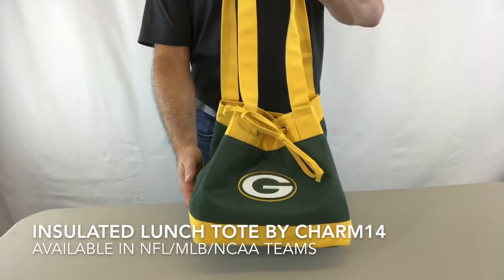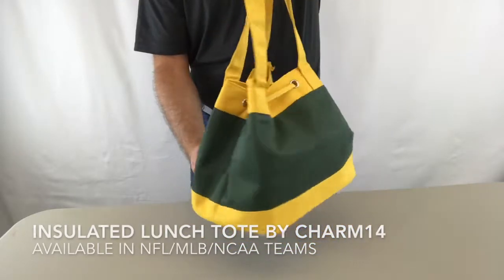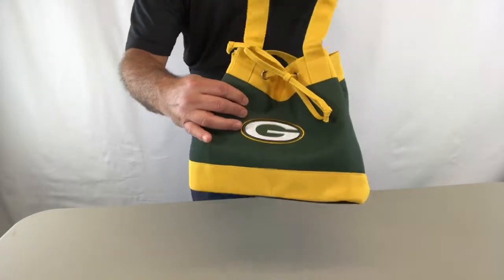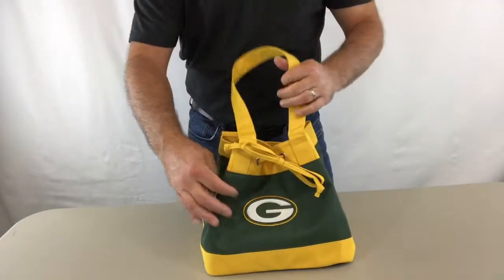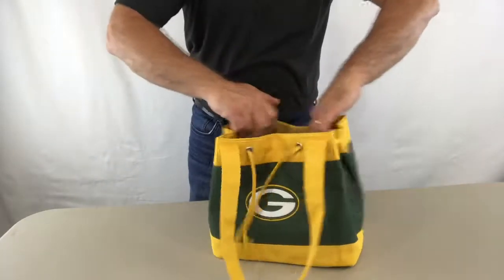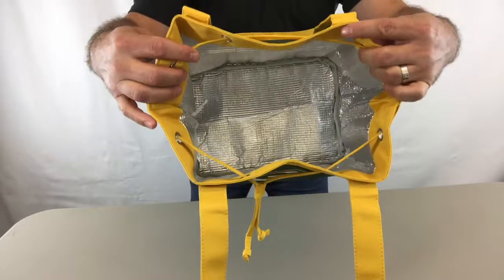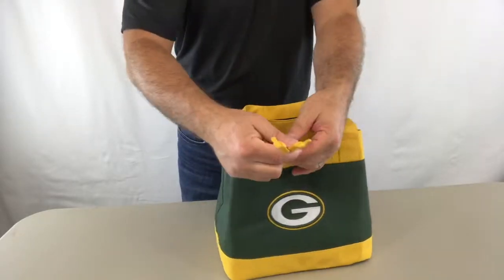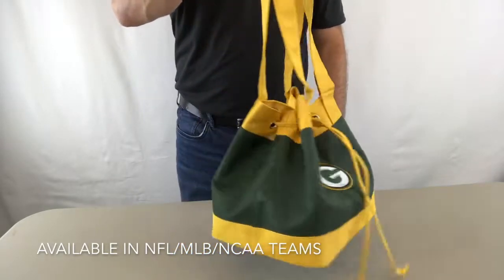NFL MLB NCAA INSULATED LUNCH TOTE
Charm14 sports designer insulated lunch tote.
Show your love for your team when bringing your lunch to work or to Game Day with the Insulated Lunch bag with large Embroidered Logo by Charm14. This bag was designed to look like a handbag but act like a lunch tote.
Keep your lunch hot or your drinks cold with this fully insulated lunch bag. The roomy bag and flat bottom offer plenty of room for your lunch, drinks and utensil items.
• Measures 12W x 10H x 8D not including the straps which are long enough to hang the bag over your shoulder.
• Made of high quality microfiber material for easy cleaning.
• Bold team colors
• Large Embroidered Logo
• Licensed by Little Earth, made exclusively for Charm14
• Also available in “Officially Licensed” NFL, MLB and NCAA teams.